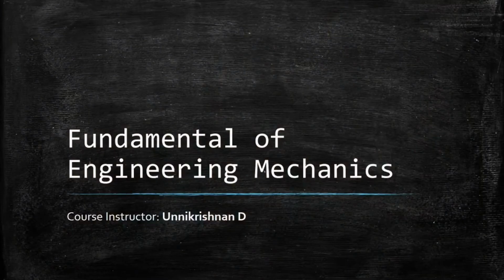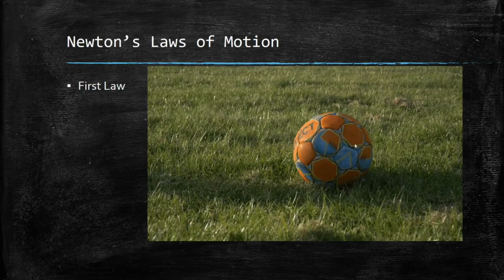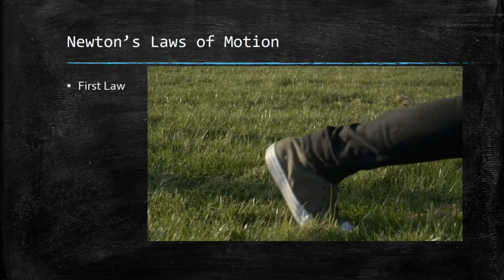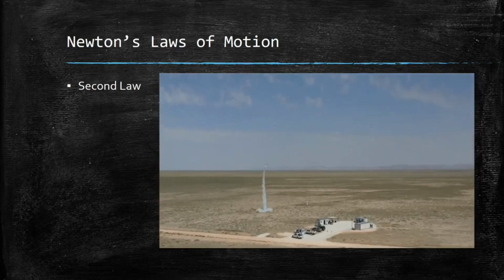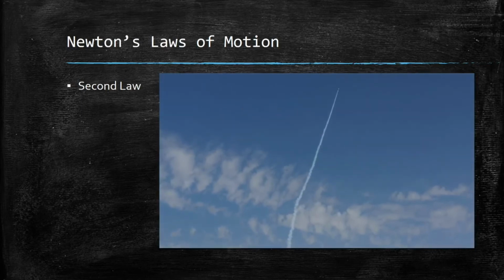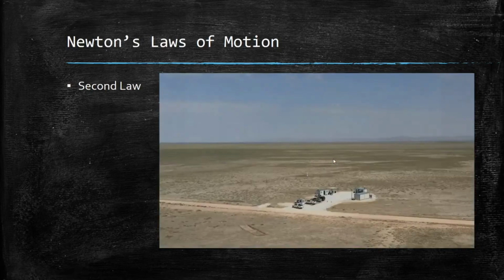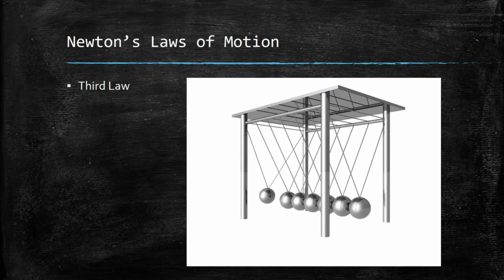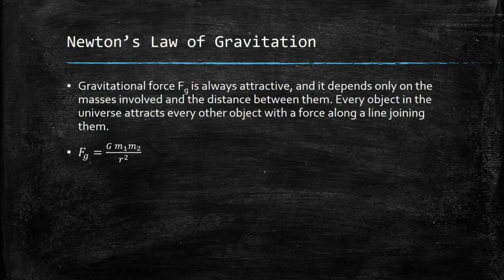Newtons laws - Basic Fundamental principle of Engineering Mechanics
The video tries to define the basic laws of engineering Mechanics. i.e. Newton's Law. The newtons laws of motion and gravity form the major basis on which engineering Mechanics is developed. The laws of motion define the basic idea of force, equilibrium and reaction. The law of gravity defines the attraction force between any two bodies